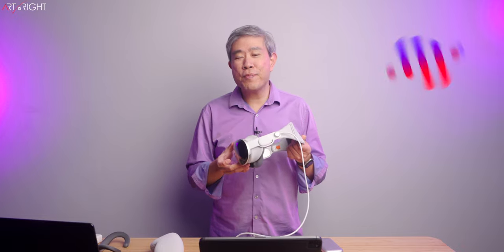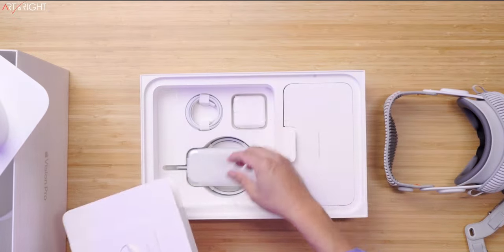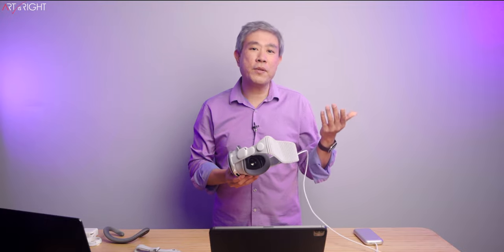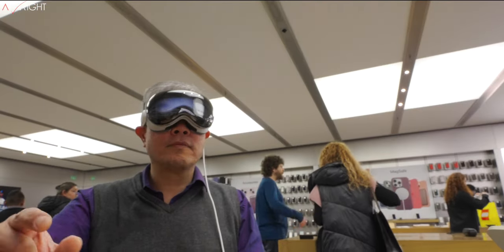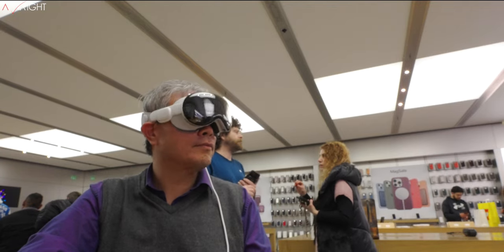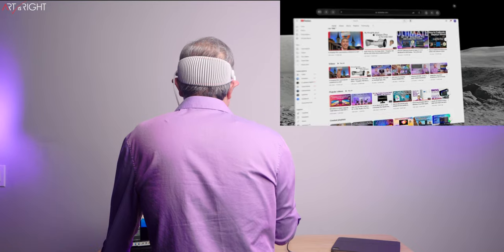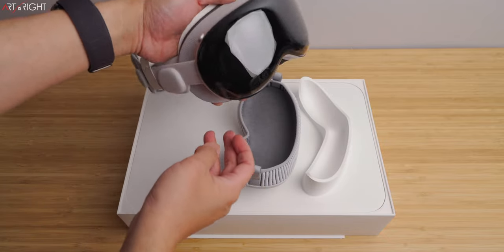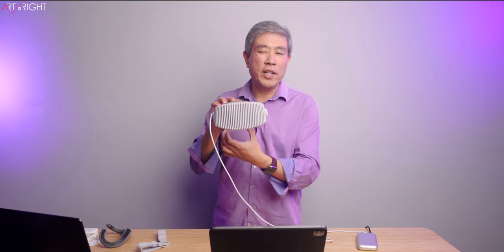Apple Vision Pro Photographer's Review Part 1 Hardware, Software, Weight, Battery, etc.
Apple Vision Pro Photographer's Review Part 1. This first part will look at Apple Vision Pro Hardware, Software, Weight, Battery, future possibilities, eye tracking/navigation, hand gestures, and heat, both from device-generated heat to using it in a hot climate.